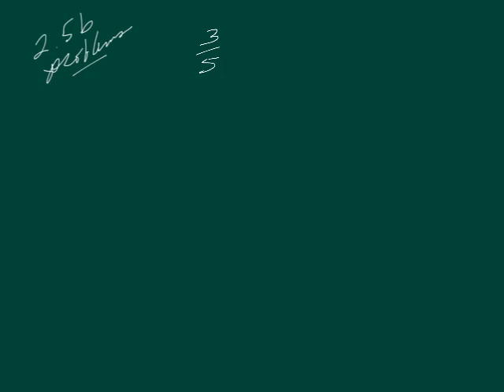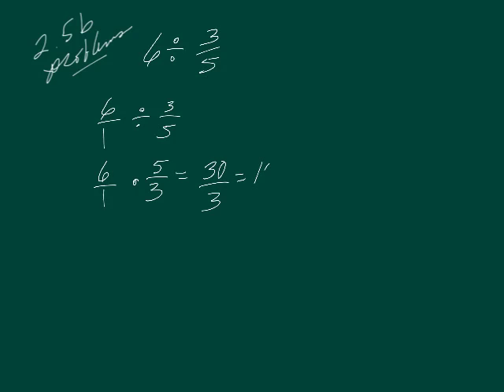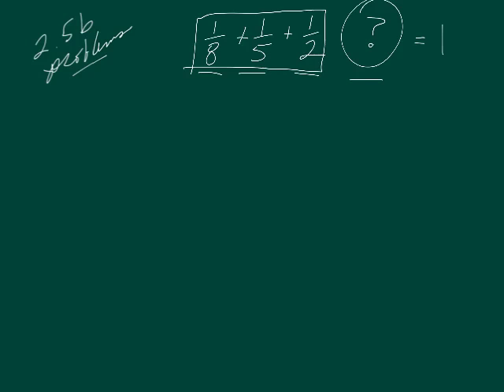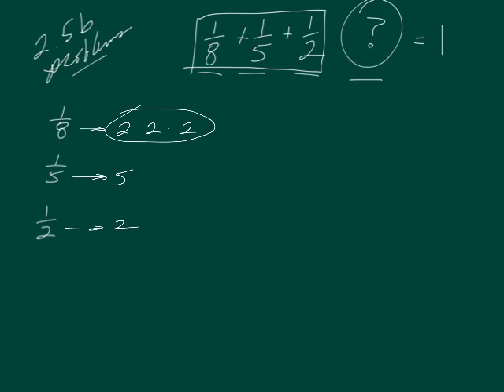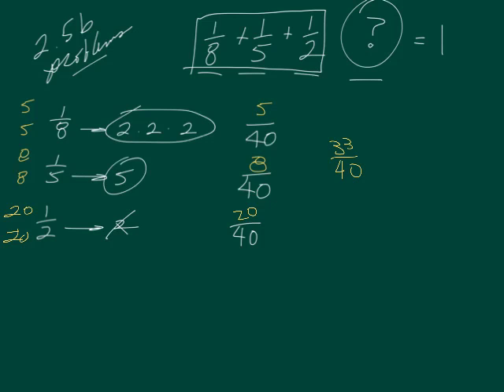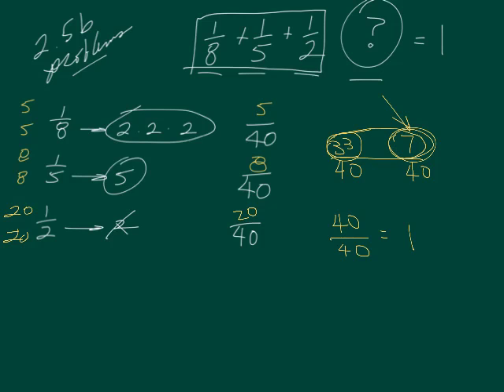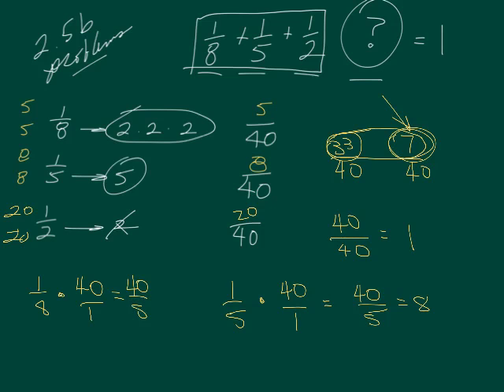2.5b problems, prealgebra